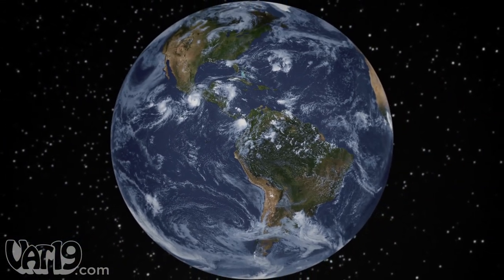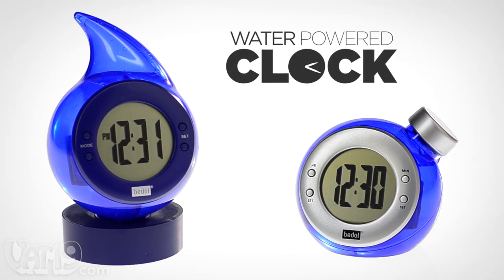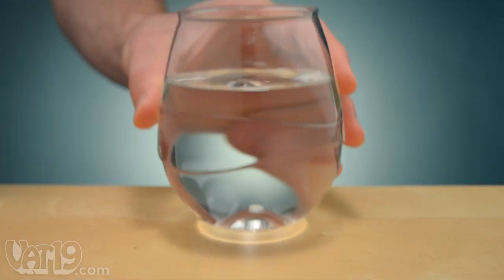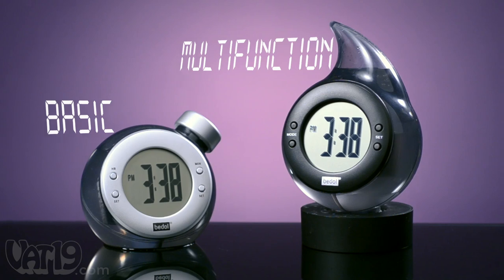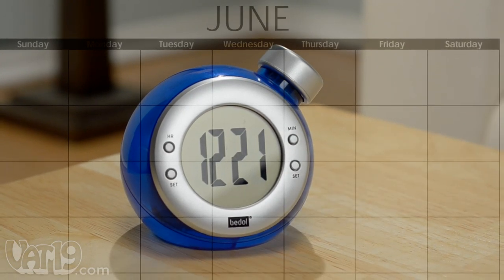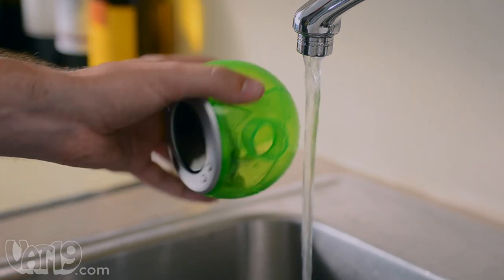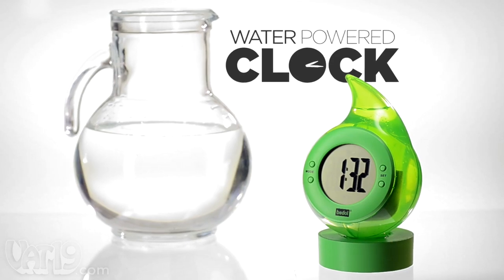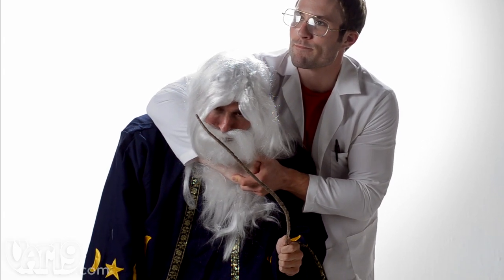Water-Powered Clocks run for months solely on tap water!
**This item has been discontinued**

Our Water Powered Clocks run solely on H20. Fill 'em up with some tap water and they'll instantly turn on. Amazingly, they will operate for months without needing any new water.

Available in two styles (a basic time-keeping clock and an alarm clock with a calendar), Bedol Water Powered Clocks feature a large and vibrant LCD display easily viewable from across the room.

When a water change is required, the Water Powered Clocks will retain your settings for two minutes.